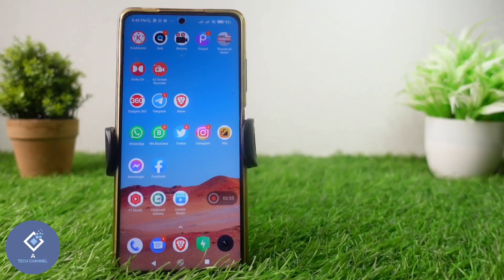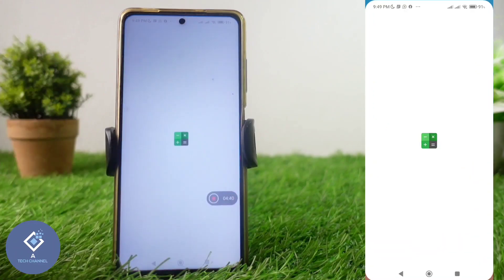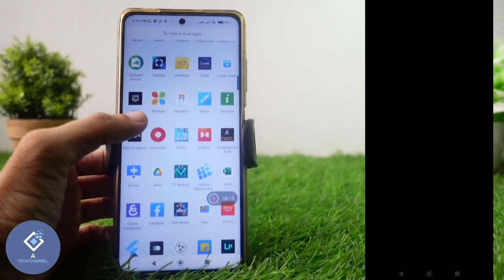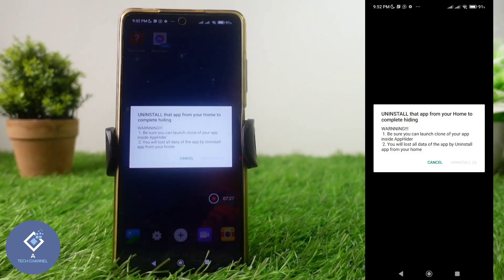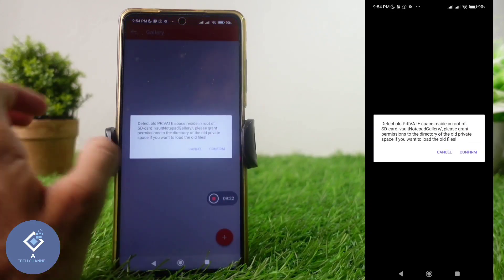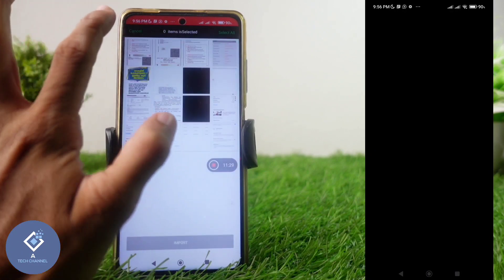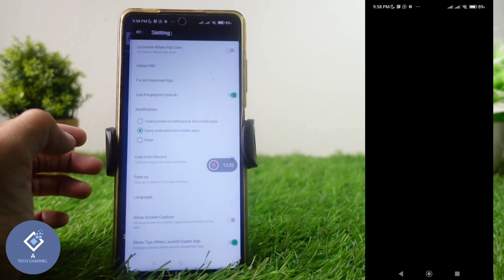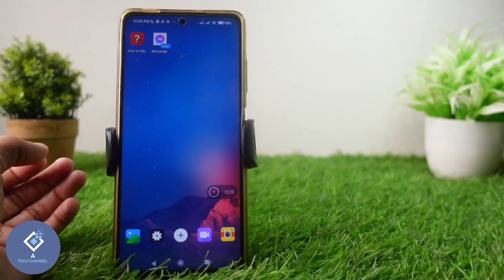How To Use Any App Secretly | Hide Applications | Use Secret Fb Instagram | Notepad Vault | English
in this video we will be telling about how to use any apps or applications secretly. we will be telling about how to hide apps applications photos files and videos. for this we will be using notepad vault app. lets check about how to use any app secretly in android in english